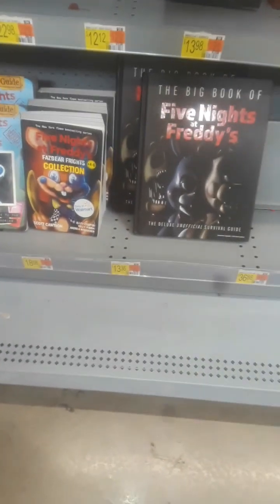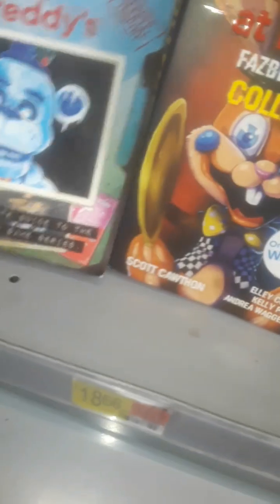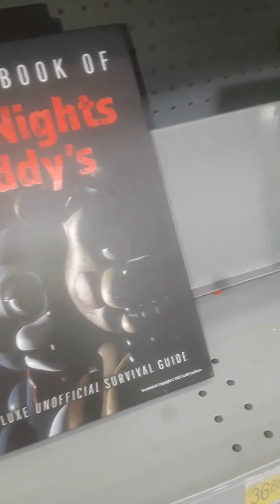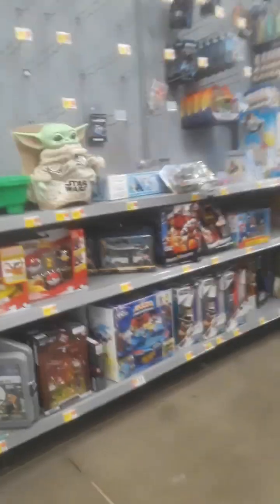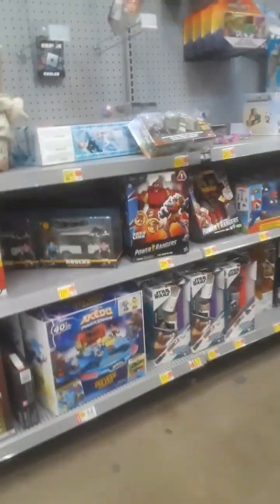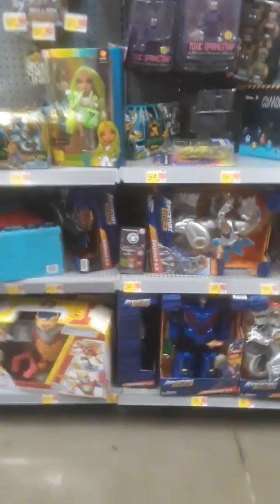FNAF TOY HUNT PART 1